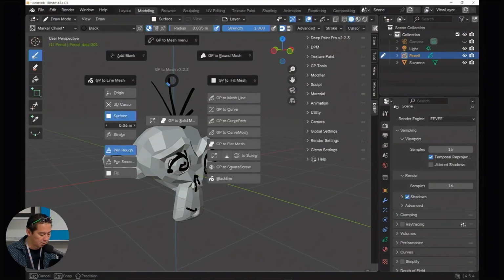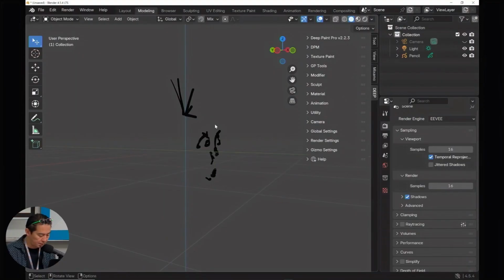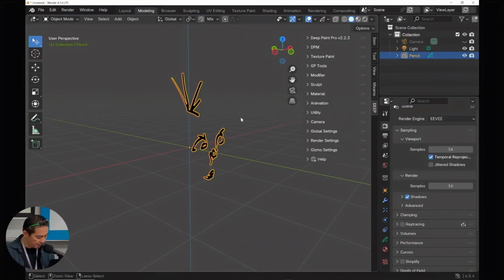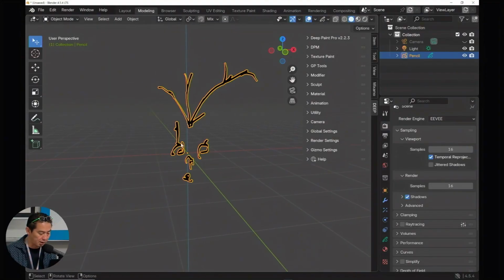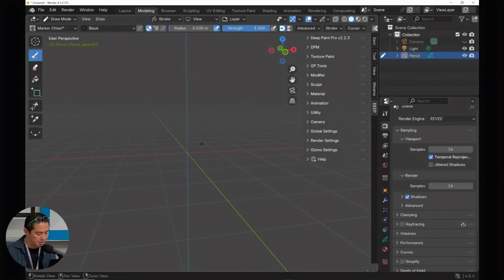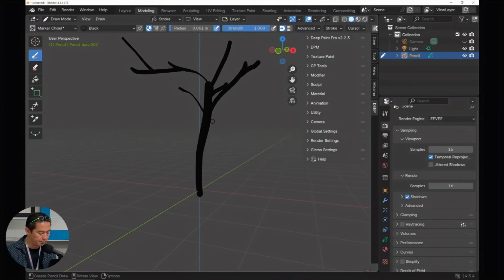使用蠟筆工具與 Deep Paint 創作風格化3D插畫【5分鐘精華版】 │ IAICC & BCON 2025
[5-Minute Highlights] Creating Stylized 3D Illustrations Using Grease Pencil & Deep Paint

To introduce a fast, artist-friendly pipeline for producing stylized 3D illustrations in Blender using Deep Paint to achieve a distinctive, hand-crafted aesthetic.

- A quick and intuitive workflow for creating stylized 3D illustrations with Deep Paint
- Practical techniques to achieve high‑quality, artistic results
- A clear demonstration of the Grease Pencil → Mesh → Deep Paint process

Why I Create (15 mins)
Gaku Tada shares his personal background, creative philosophy, and case studies illustrating his motivations behind stylized 3D illustration.

Grease Pencil Basics (15 mins)
Learn how to draw lines in 3D space, paint with Grease Pencil, and master the core tools you'll use throughout this workflow.

GP to Mesh & Modeling (25 mins)
A hands-on demonstration of converting Grease Pencil strokes to mesh and modeling simple structures—such as a small house—to build the foundation of your illustration.

Painting and Touch-Up with Deep Paint (25 mins)
Texture painting using Deep Paint with detailed touch-up work using DPM to bring a painterly, stylized finish to your models.

Open session for questions, clarifications, and workflow discussions.

本課程介紹一套快速且對藝術家友善的工作流程，運用 Blender 及 Deep Paint 製作風格化的 3D 插畫，達成獨特的手繪質感。

- 使用 Deep Paint 快速直覺地創作風格化 3D 插畫的工作流程
- 實現高品質藝術效果的實用技巧
- 清楚示範蠟筆工具 → 網格 → Deep Paint 流程

我的創作動機 (15 分鐘)
Gaku Tada 會分享個人背景、創作理念，以及透過案例研究展示他創作風格化 3D 插畫的動機。

蠟筆工具基礎 (15 分鐘)
學習如何在 3D 空間中繪製線條、使用蠟筆工具上色，以及掌握貫穿整個工作流程的核心工具。

蠟筆轉網格與建模 (25 分鐘)
實際示範如何將蠟筆筆觸轉換為網格，並建立簡單結構(如小房子)作為插畫的基礎。

Deep Paint 上色與修飾 (25 分鐘)
使用 Deep Paint 進行材質繪製，並運用 DPM 進行細緻修飾,為模型帶來繪畫感的風格化效果。

問答時間 (10 分鐘)
開放式問答環節，解答疑問、澄清概念並討論工作流程。

Speaker 演講嘉賓 :
Gaku Tada - Visual Artist, Illustrator, Software Engineer 視覺藝術家、插畫家、軟件工程師
You can now visit "ORIGIN CG" to watch all the presentation content.
現在可以前往「源創ORIGIN CG」收看所有演講內容。